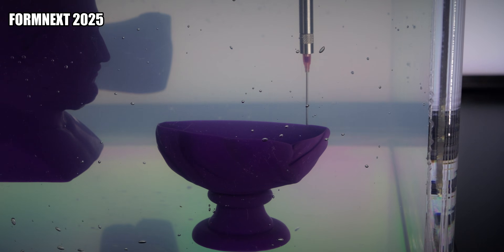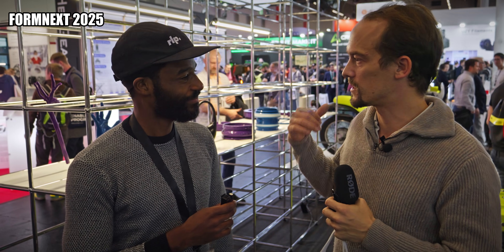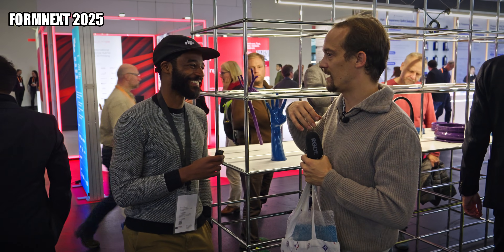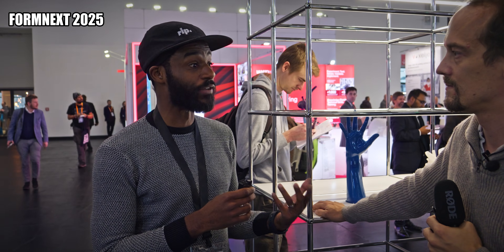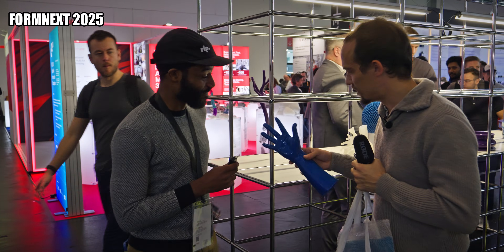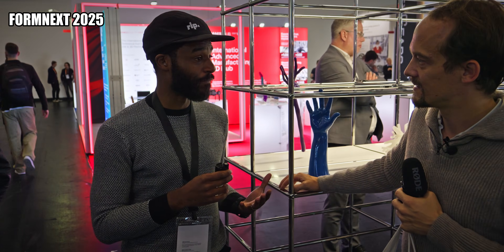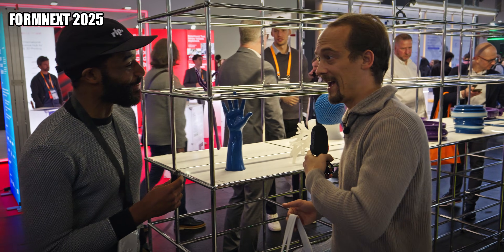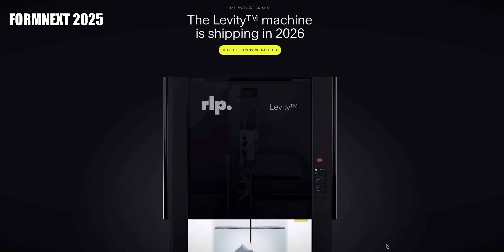Rapid Liquid Print @ Formnext 2025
I stopped by the Rapid Liquid Print at Formnext 2025 for a quick look at their printing technology in hydrogel. Our conversation with the CEO of the company was full of insights and interesting facts.

Since this is a first-look, we’re not diving deeply into full performance or long-term testing — just capturing the big announcement and what it means going forward.
We Also have a quick look around their booth.